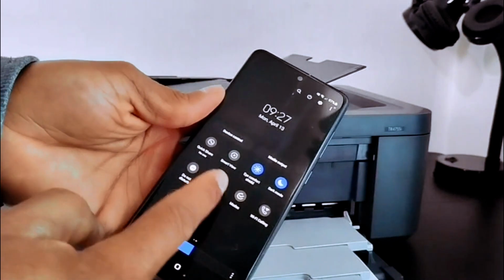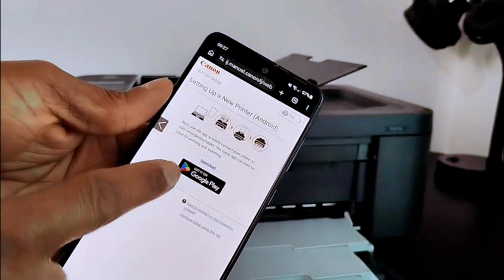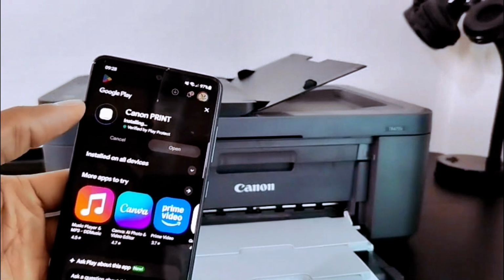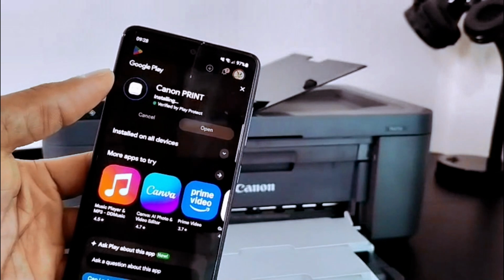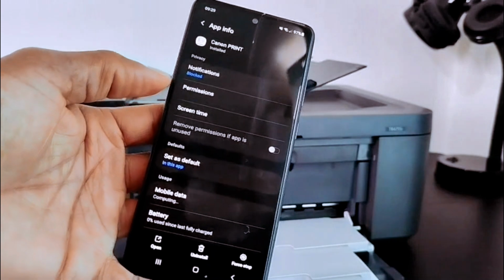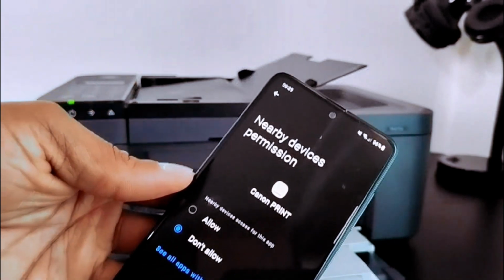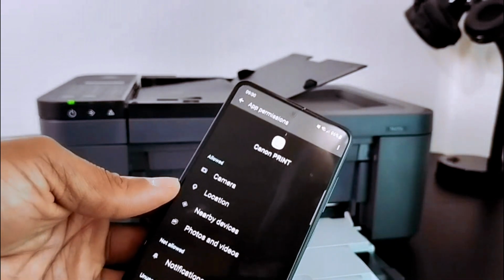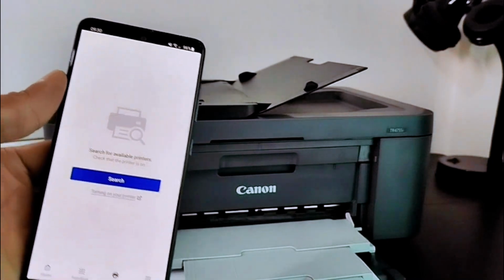How to Download and Install Canon Print App on Android (Quick & Easy Guide)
Learn how to quickly download and install the Canon Print App on your Android device. Follow these simple steps to start printing wirelessly in minutes.